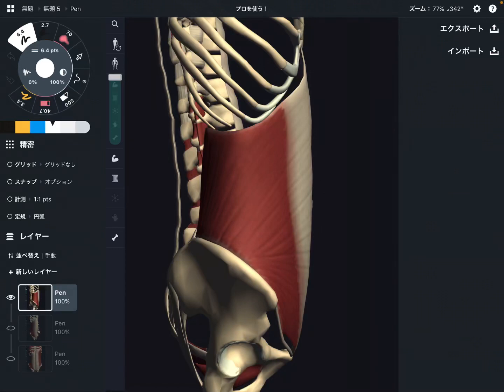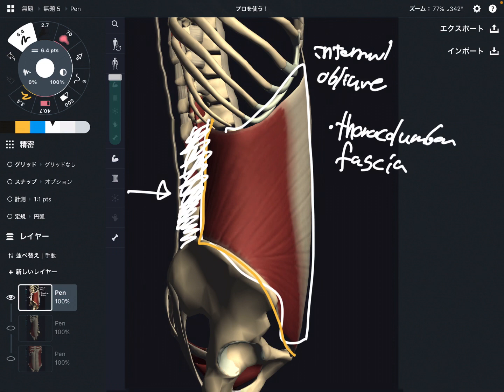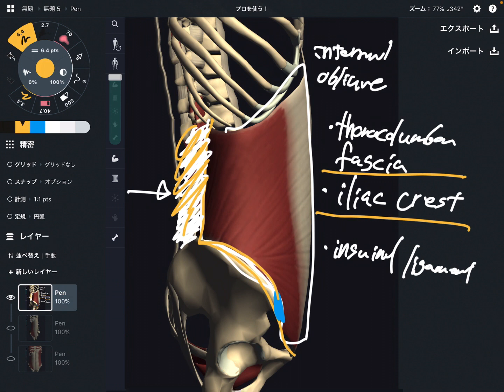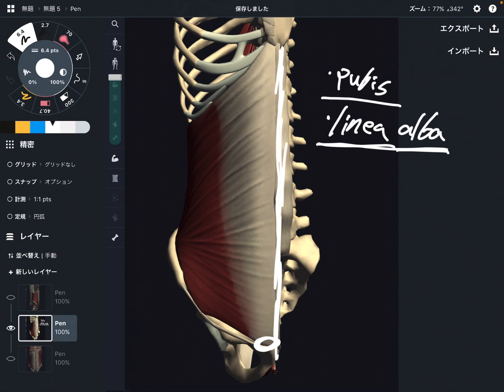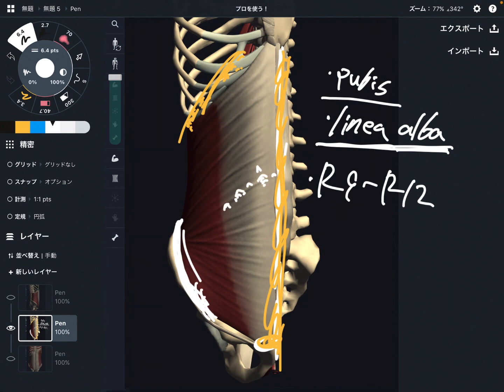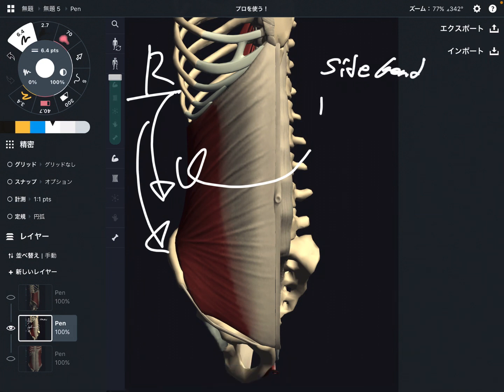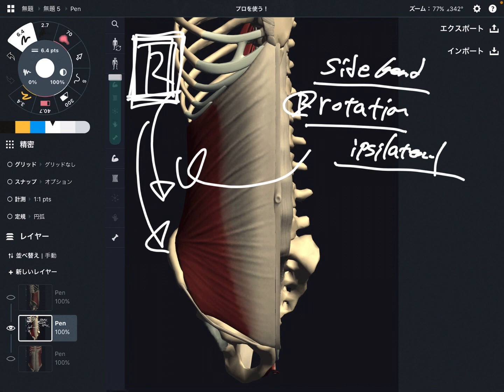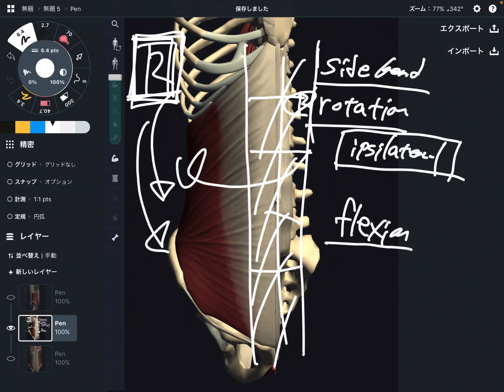Anatomy and function of internal oblique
In this video, I explain anatomy of internal oblique.